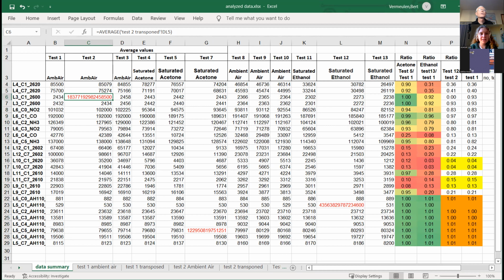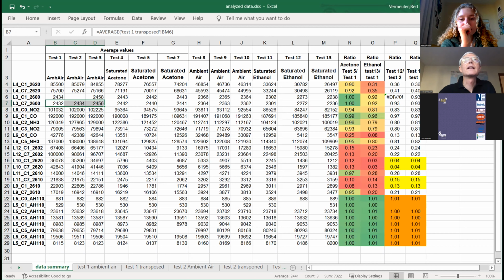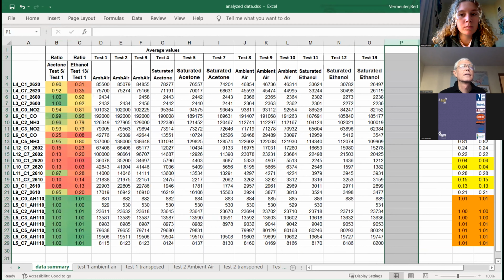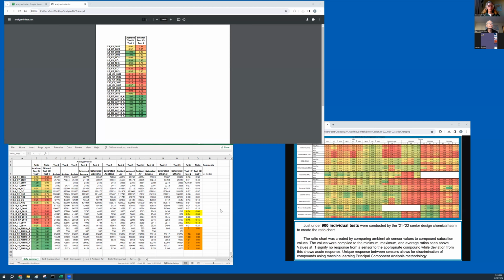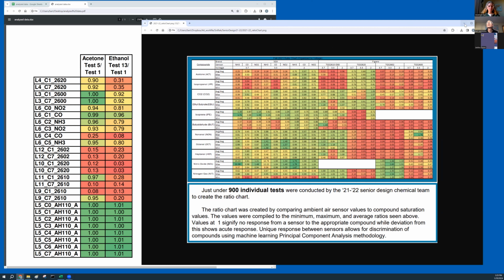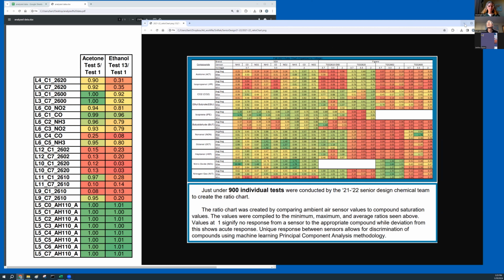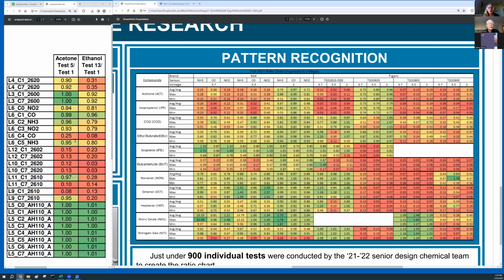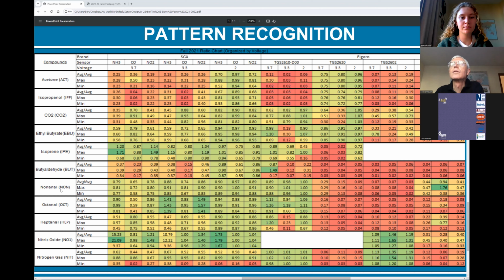Sniftek Ratio Chart Notes